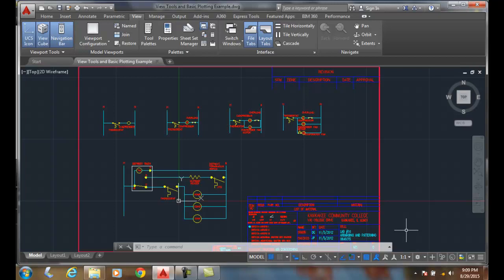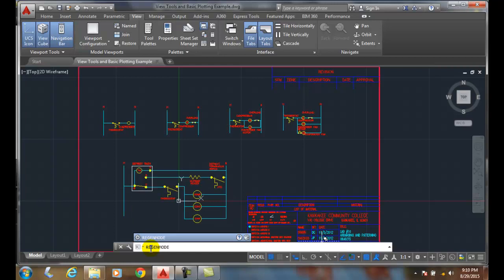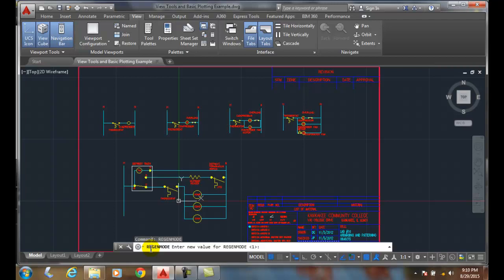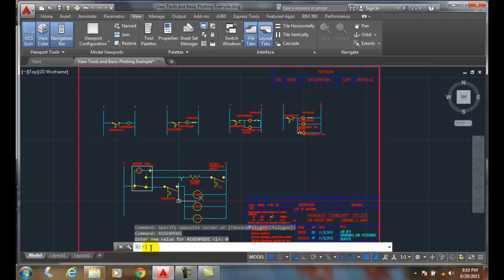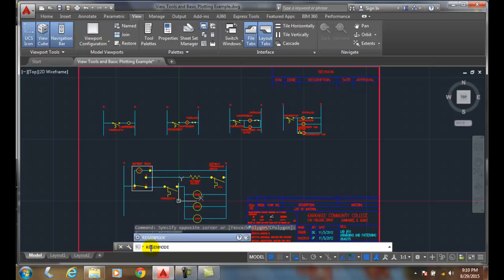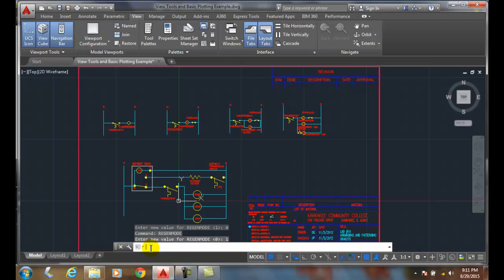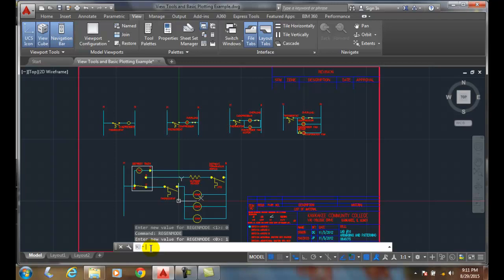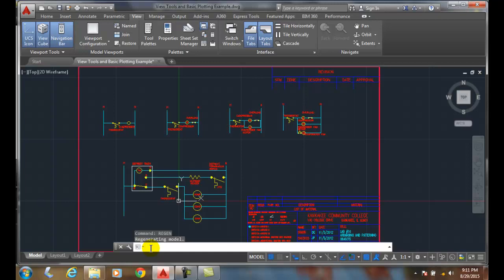AutoCAD I 06-13 Regenerating the Screen